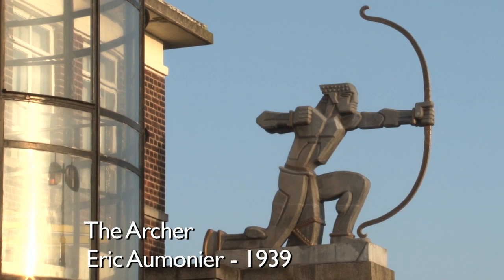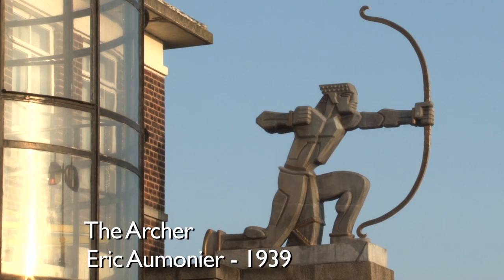RHT SIR PETER HENDY CBE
SIR PETER HENDY CBE

Railway Heritage Trust